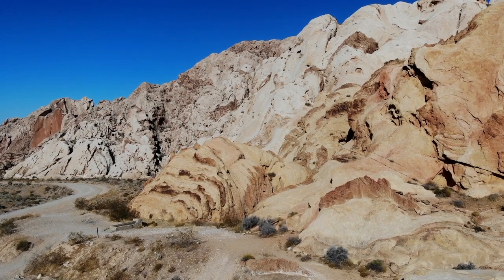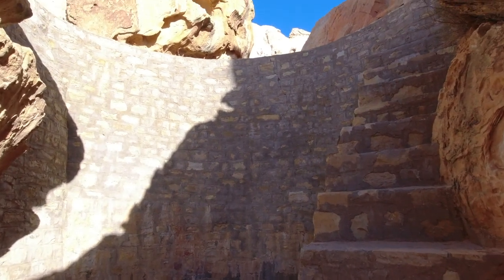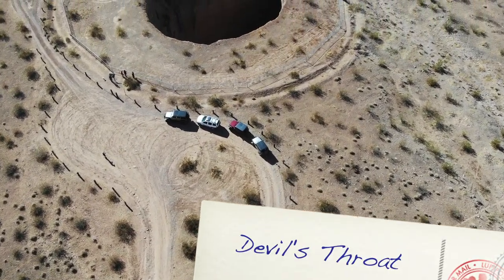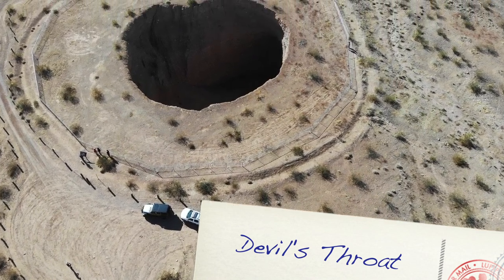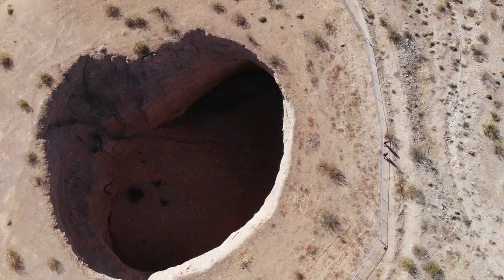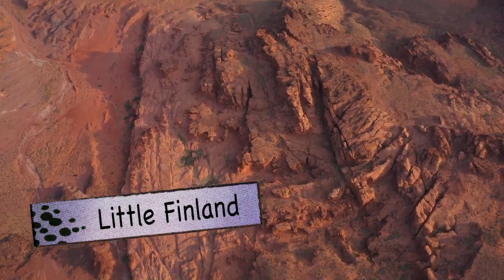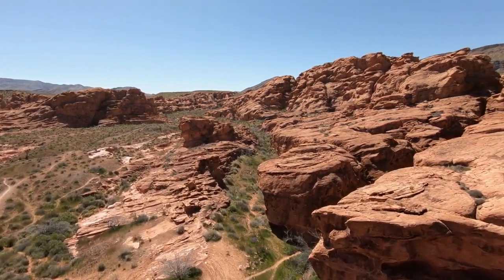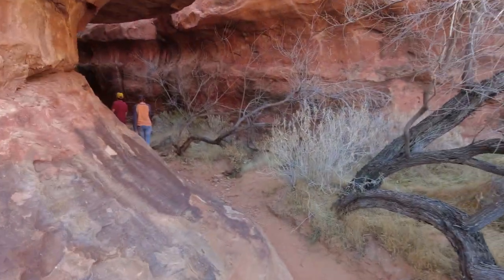Gold Butte Exploration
This week we visit the Gold Butte National area.  Along the way we visit Whitney Pockets, Devil's Throat, Little Finland and the Seven Keyholes.

App is FREE to download. Subscription is $29.99 a year

Resources:
Moab trail guide
Arizona trail guide
California trail guide
Nevada trails

Camera gear:
Dji Osmo Action
Dji Mavic Air
Sony AX-33
SanDisk micro SD
Hohem iSteady Pro 2
Manfrotto Pixi
Manfrotto 005 xpro3
GoPro suction mount

Electronics:
Garmin inReach mini
Motorola handheld radio
Rugged Radio VHF kit
CB overhead mount
CB grab bar mount
Firestick antenna
Baofeng UV5r
RAM ball mount
Garmin InReach mount

Misc. Accessories:
Staun Tire Deflators
Chuck Mates
Chuck Mates with leather pouch
Recovery Strap
Superchips Flashcal F5
Jeep JK hood struts
ARB twin compressor
ARB digital inflator
Hi Lift Jack
Hi Lift handle keeper
JW Speaker headlights
Factor 55 flatlink
Factor 55 hawse fairlead

Interior accessories:
Passenger grab bar storage
Center console organizer
Mopar headliner kit
Rear seat recline kit
Extinguisher mount
First aid kit
Jeep dead pedal
Bestop underseat storage